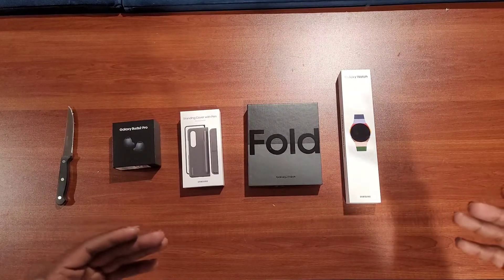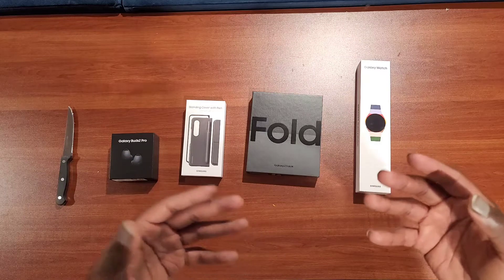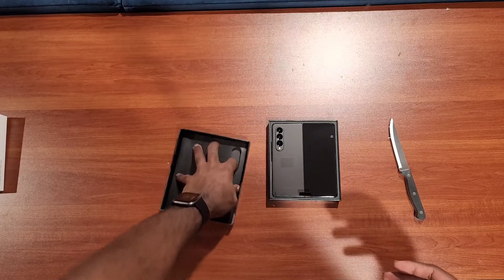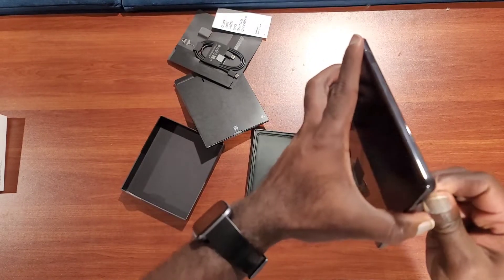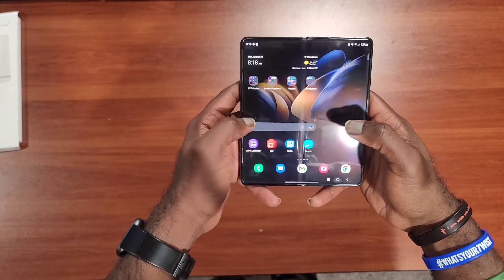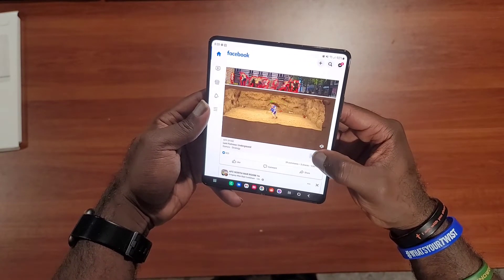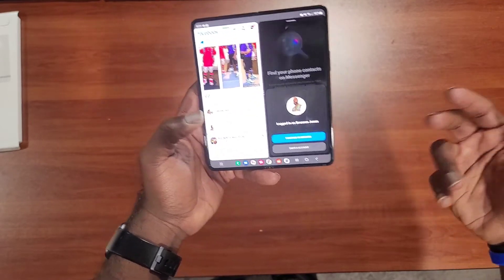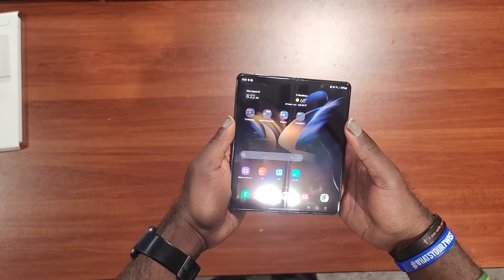Galaxy Z Fold 4: Unboxing and First Impressions // A Tech Twist First Look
NA